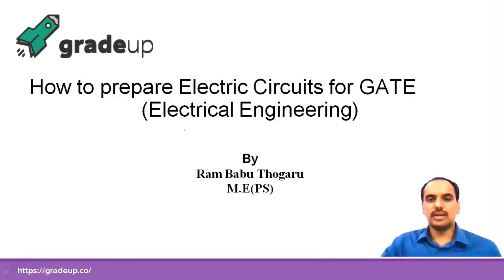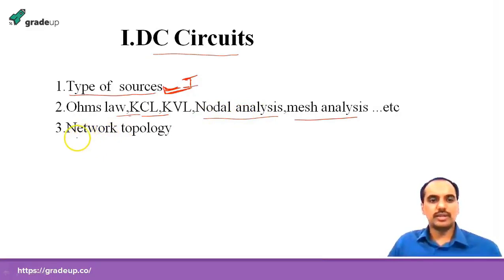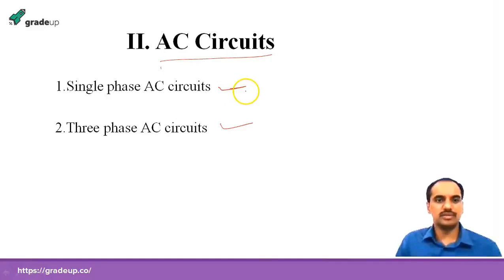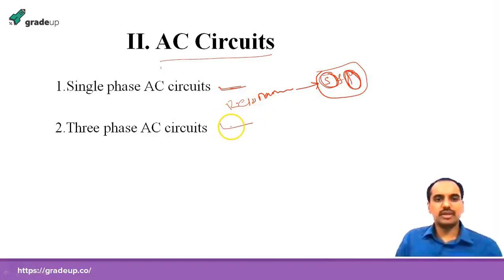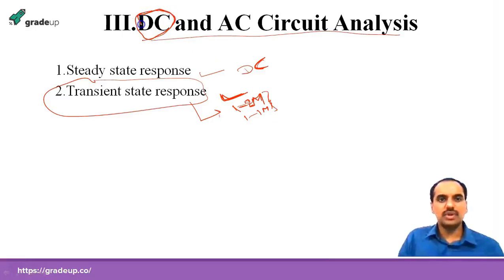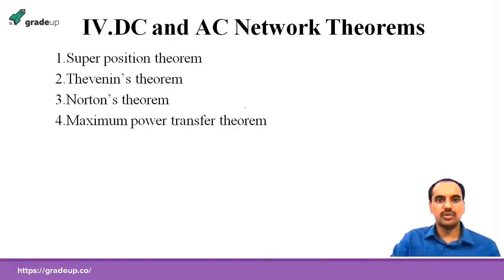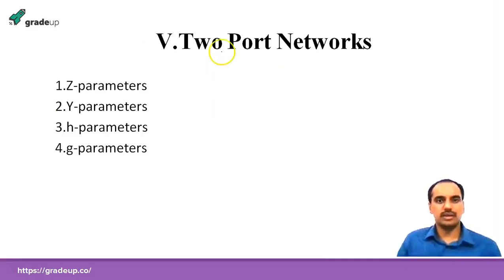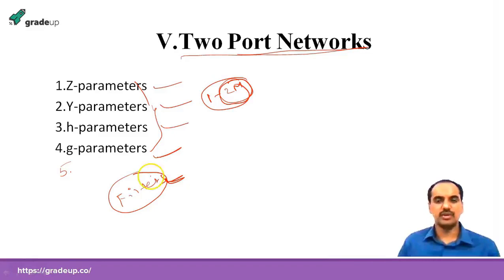Electric Circuits for GATE Electrical Engineering | Preparation Strategy by Ram Babu Thogaru M.E- PS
This video discusses about how to prepare Electric Circuits for GATE Electrical Engineering Exam 2019 by Ram Babu. It includes preparation strategy for the following sub topics:

- DC Circuits
- AC Circuits
- DC & AC Circuit Analysis
- DC & AC Network Theorems
- Two Port Networks

Do let us know your feedback on video.